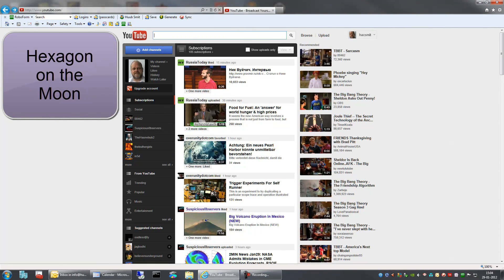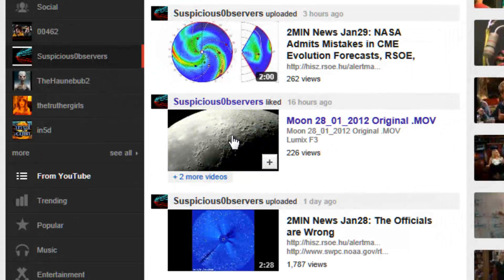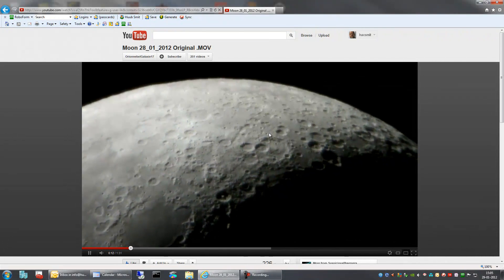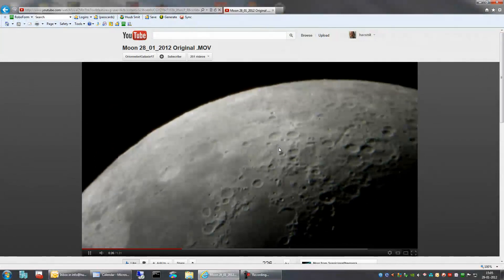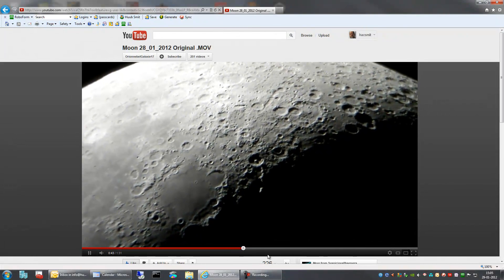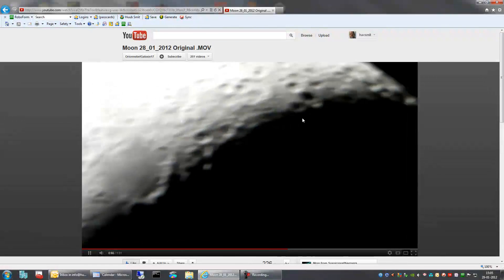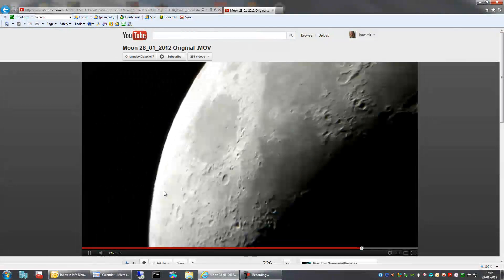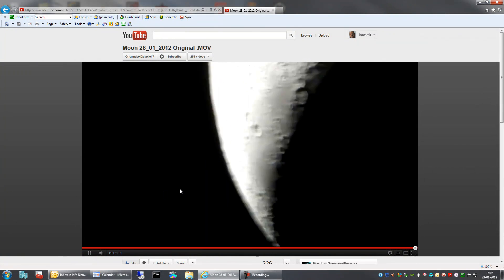Hexagons on the Moon?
When viewing a nice video made by OrionnebelGalaxie17, I noticed these shapes.
20120129